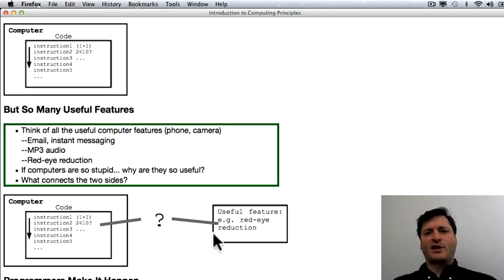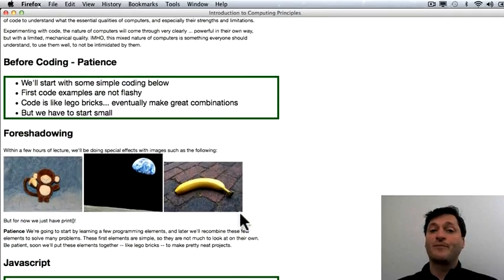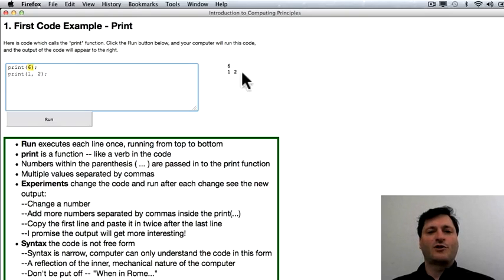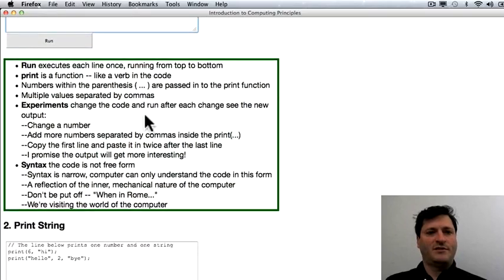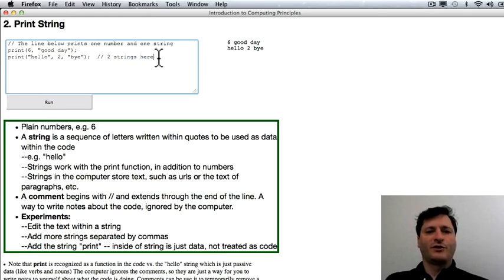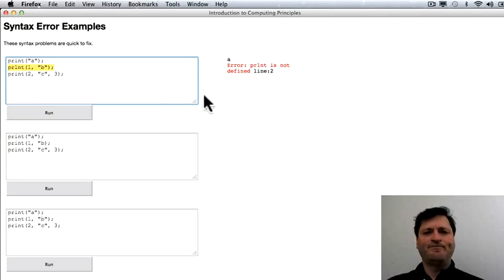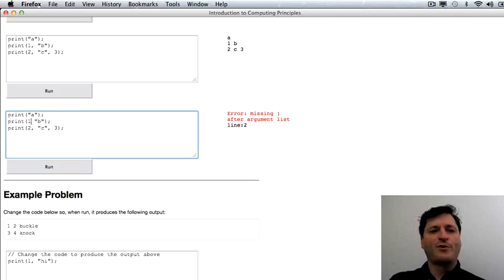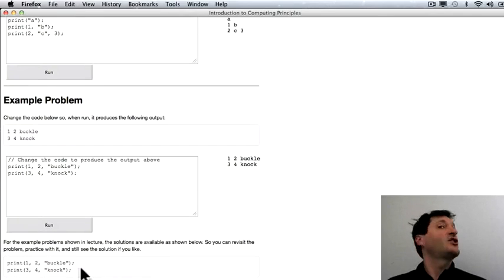1 - 1 - Introduction to Computing Principles (19 mins)